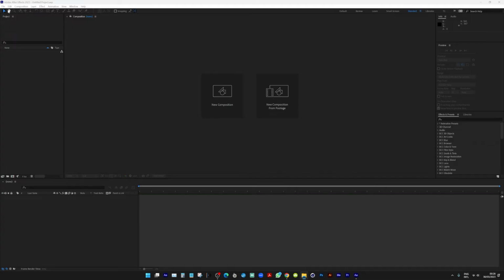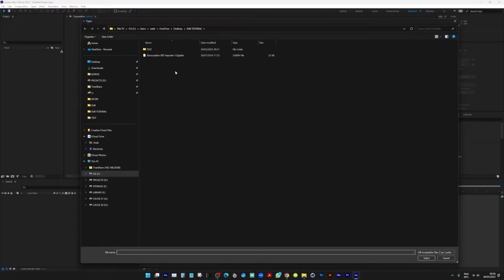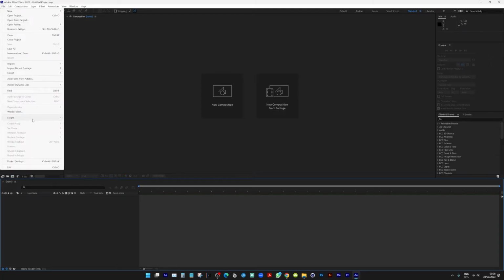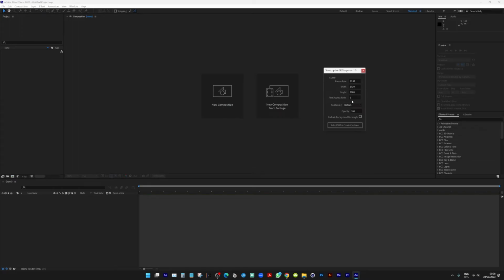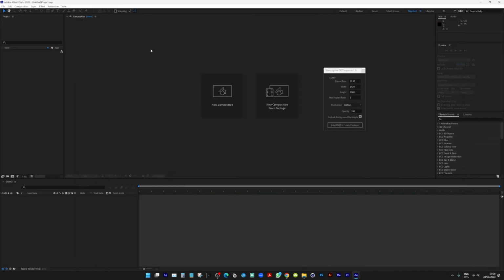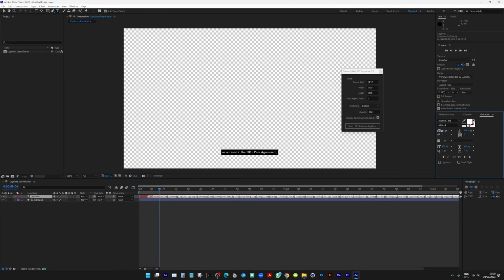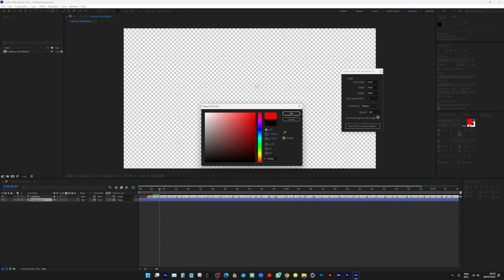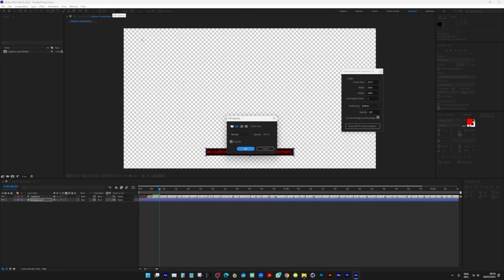Import SRT files into After Effects _ Download the FREE Script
PLEASE CHECK THE COMMENT SECTION FOR THE LINK. If not working, please let me know. I'll send a link right away.  Thank you!
Enjoy the templates? Your support helps me create more!